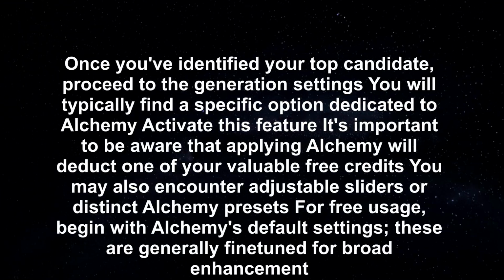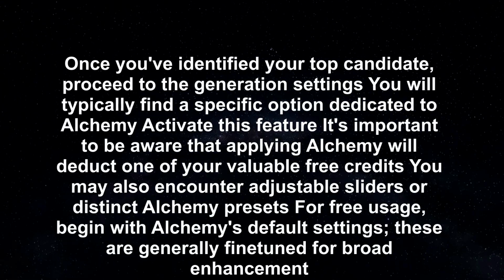How to Use Alchemy In Leonardo Ai for Free - AshleyHowTo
How to Use Alchemy In Leonardo Ai for Free explores utilizing the Alchemy feature within Leonardo AI without incurring costs, delving into potential free trials, limited access options, and strategies for maximizing its benefits within the platform's free tier.

00:00 Intro
00:14 Unlocking Leonardo AI Alchemy for Free
00:29 What is Alchemy?
00:59 The Secret: Free Tier and Promotions
01:23 Strategic Credit Usage
01:53 Applying Alchemy
02:22 The Alchemy Difference
02:55 Special Events and Staying Informed